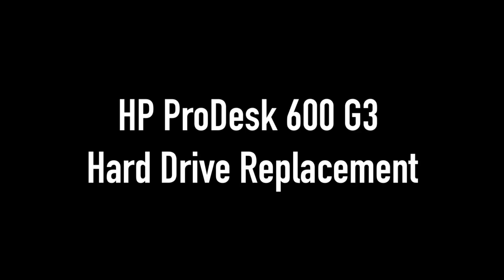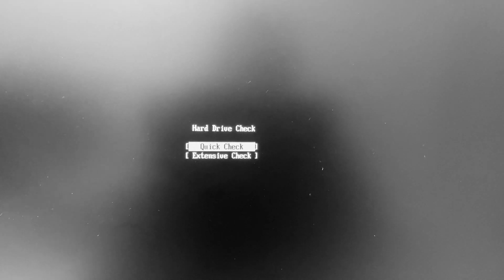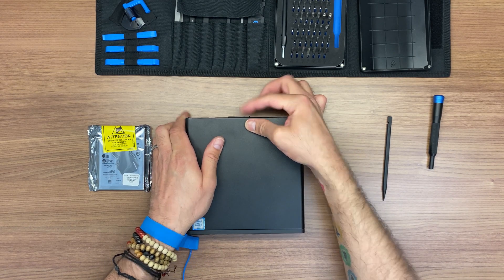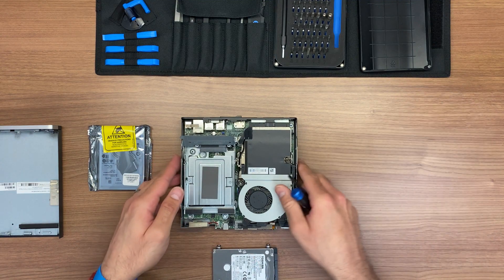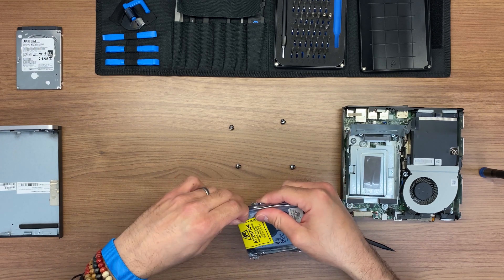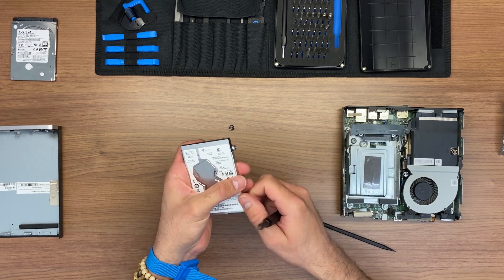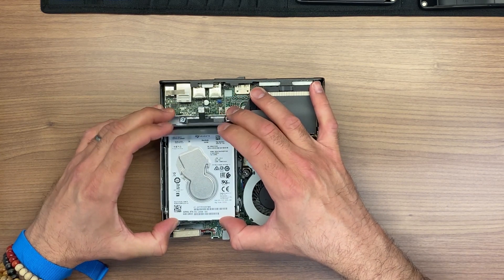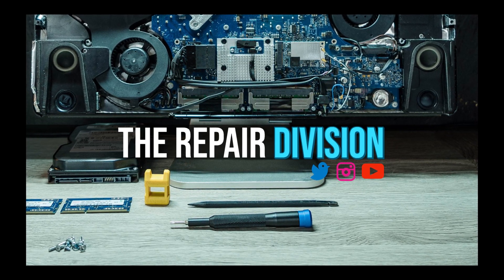HP ProDesk 600 G3 Hard Drive Replacement - Computer Repairs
Hello everyone! This is another recent repair in which the user was complaining of the OS Crashing and Computer booting slowly. We ran the Short DST test with the HP Diagnostics Utility and it failed the test, so we decided to replace it.